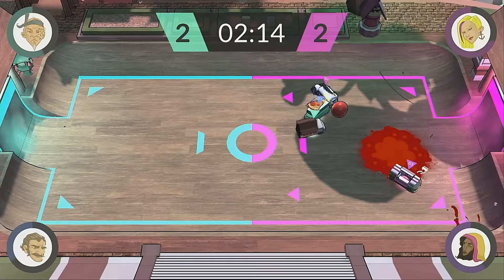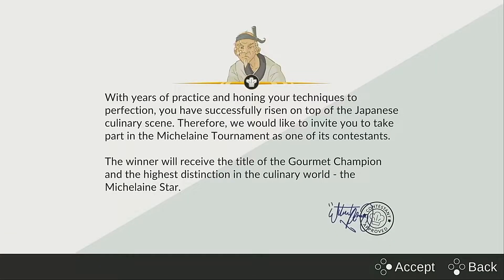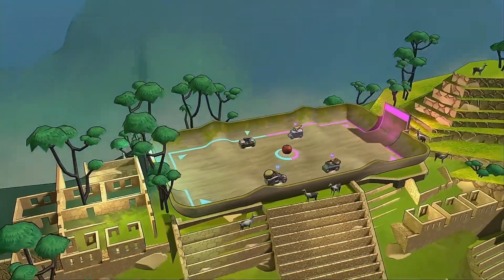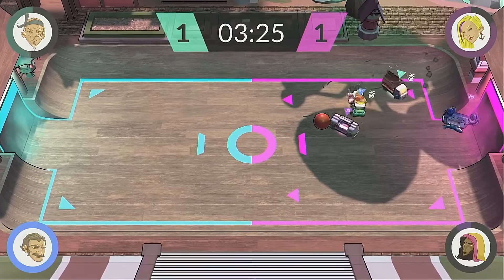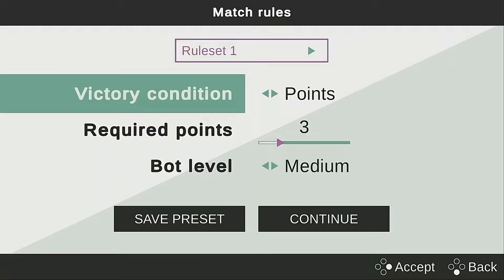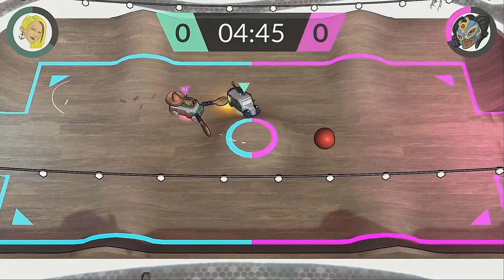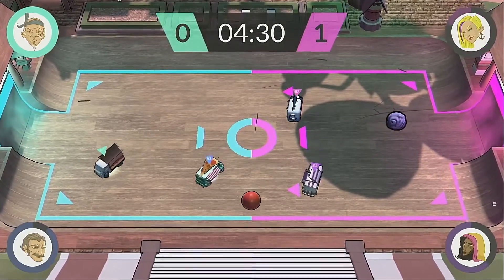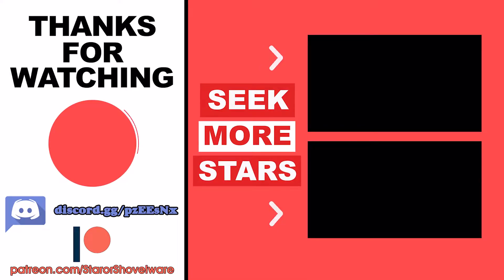Foodtruck Arena (Nintendo Switch) An Honest Review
In this review we are taking a look at Foodtruck Arena on the Nintendo Switch. It's an arena car battle game similar to Rocket League where foodtruck connoisseurs from across the globe, battle it out to be crowned King of the culinary world!

Foodtruck Arena Xbox - Link Unavailable
Foodtruck Arena Playstation - Link Unavailable